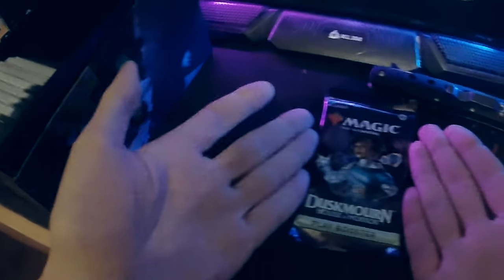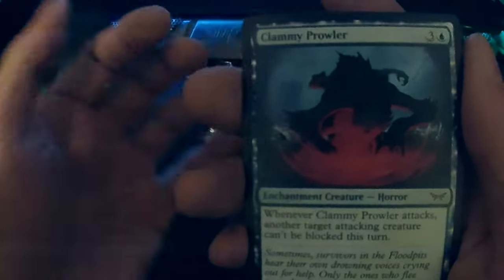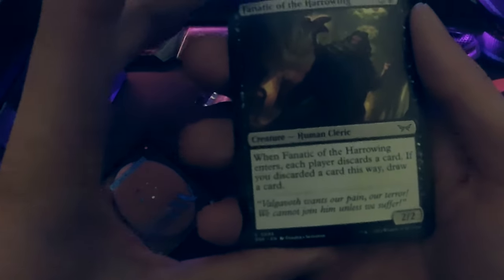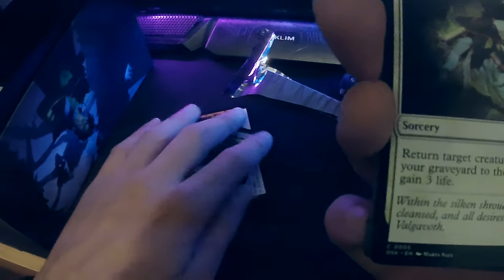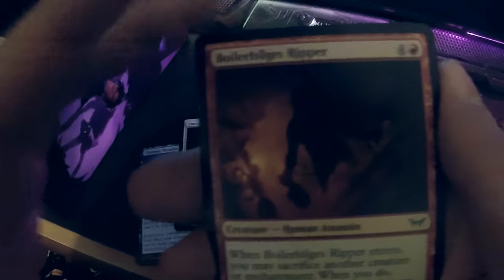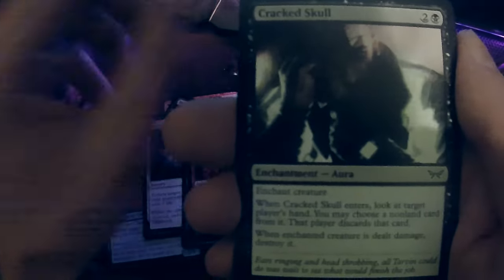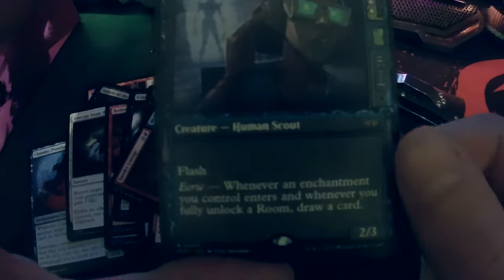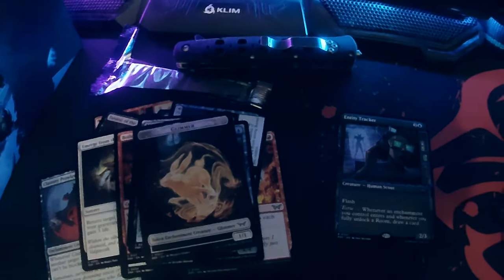Cracking DUSKMOURN PLAY BOOSTER - PART 9